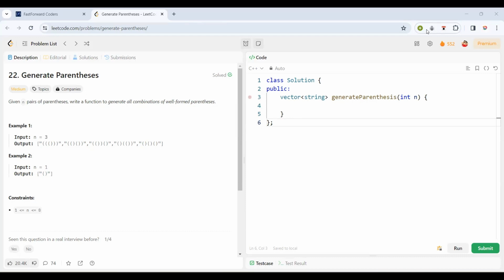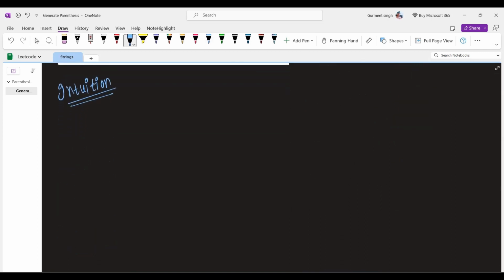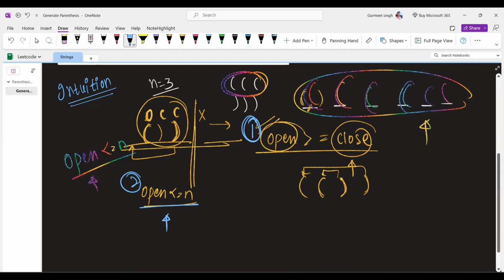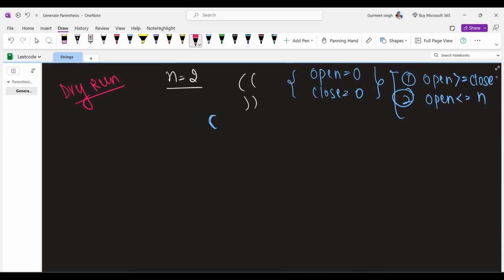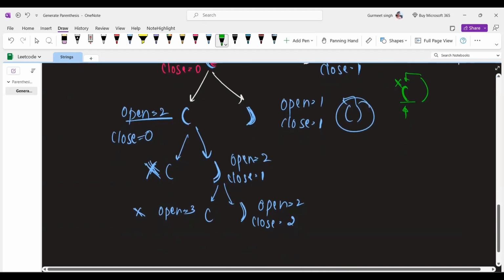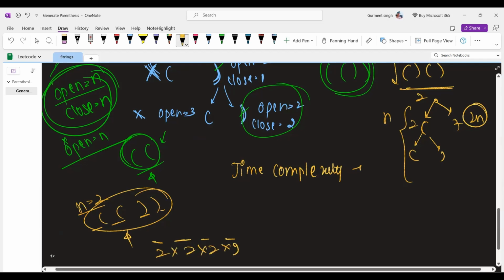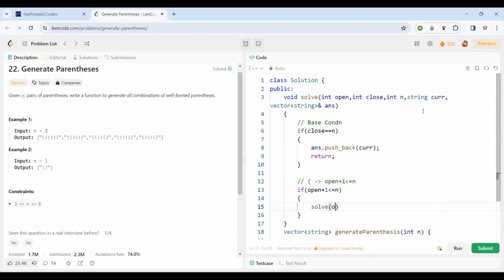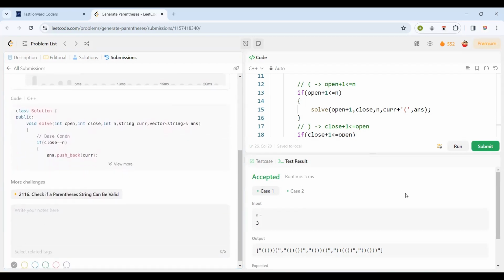22. Generate Parentheses | Leetcode | Medium Problem | Strings | Recursion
Hey Everyone, Let's solve the Problem Generate Parenthesis based on Strings with ✅ Approach, 🧠 Intuition  and 👩‍💻 Live Coding (in C++)

TimeStamps:
0:00 Question Understanding
1:35 Intuition
3:26 Approach and Dry Run
7:29 Time and Space Complexity
8:56 Live Coding in C++